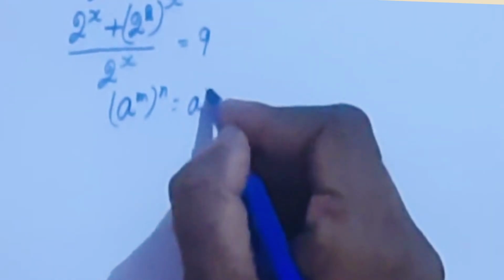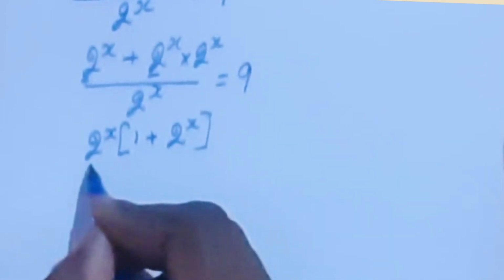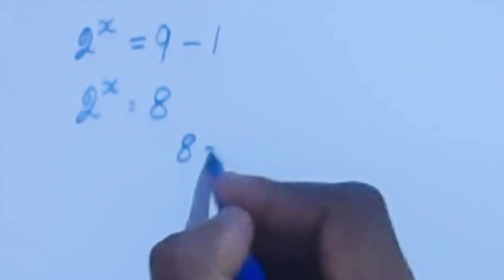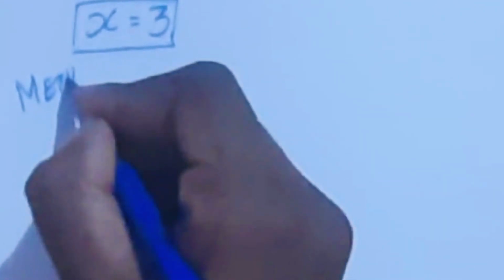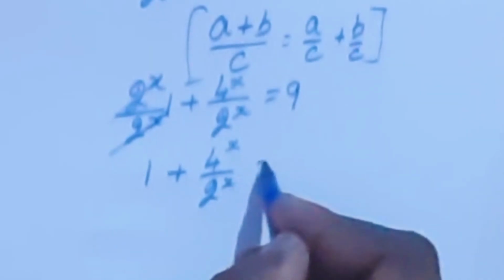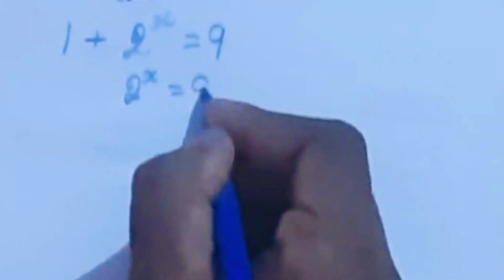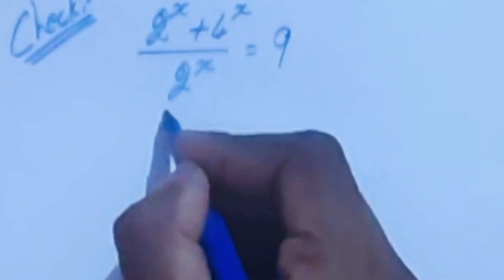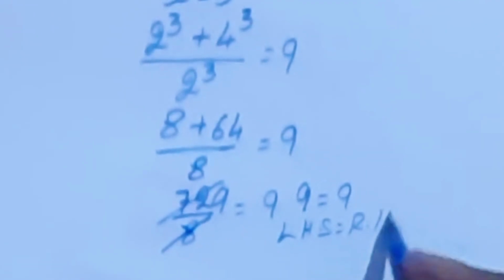Can You Solve This? (2^x + 4^x)/2^x = 9 — 99% Get It Wrong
Can you solve (2^x + 4^x) / 2^x = 9? This exponential equation looks intimidating but has an elegant trick that makes it solvable in seconds — once you see it.

In this video, I break down the full step-by-step solution, explain the substitution method for exponential equations, and show you the common mistake almost everyone makes when they first try this problem.

🔢 What you'll learn:
00:00 The Problem
00:30 Why This Looks Hard (and isn't)
01:30 Step 1: Simplifying the Fraction
03:00 Step 2: Substitution Trick
05:00 Solving for X
07:00 Common Mistakes to Avoid
09:00 Final Answer & Verification

This is a great problem for anyone studying exponents, algebra, or preparing for competitive exams. If you love math puzzles, viral equations, or "find x" challenges, you'll enjoy working through this one.

Try pausing the video and solving it yourself before I reveal the answer in the comments!